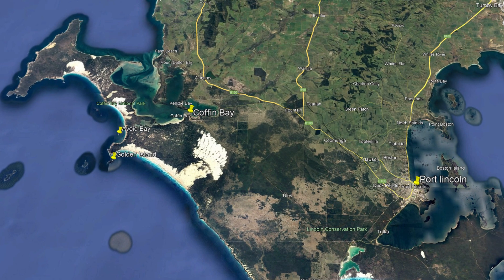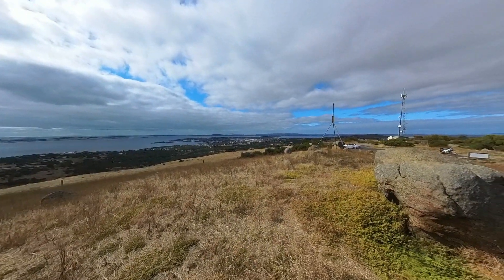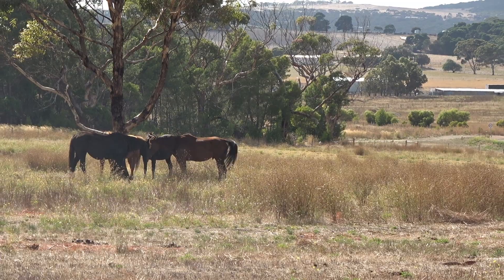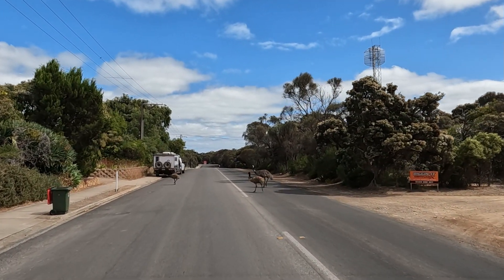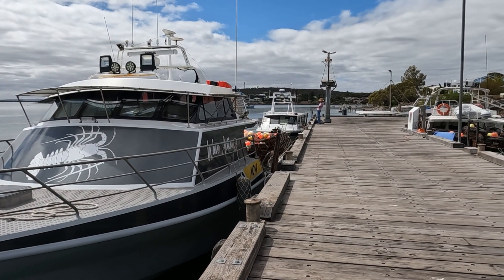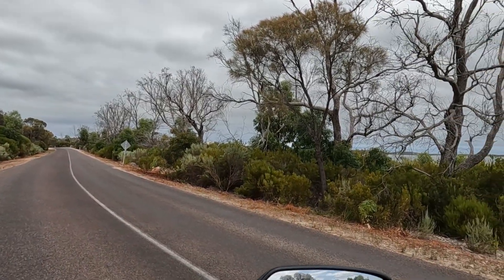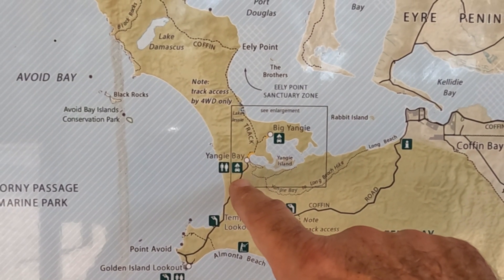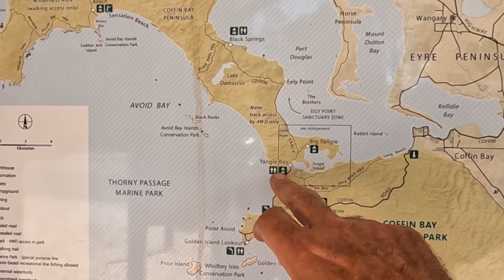Over To The West Episode 11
A visit out to Coffin Bay township and Coffin Bay National Park.